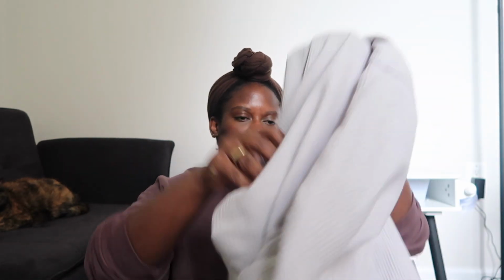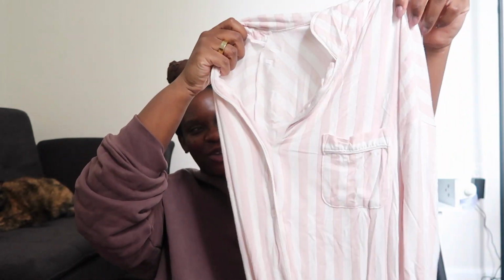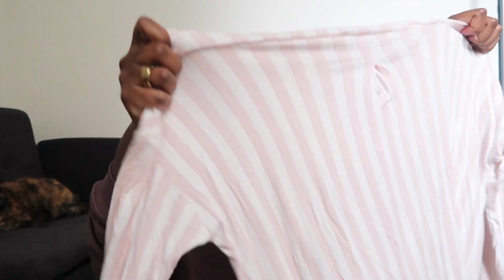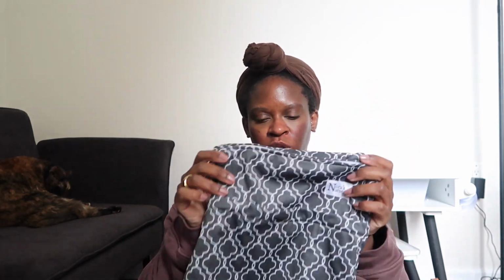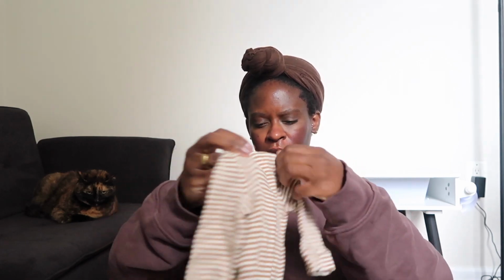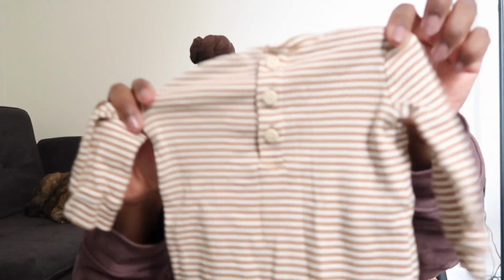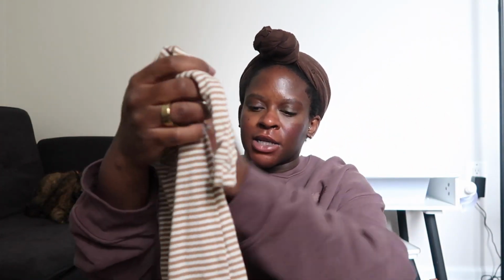packing my hospital bag for baby #2 | mommy + baby bag and checklist for husband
hi everyone! in today's video, i'm going over what i'm packing in my hospital bag for baby number two! i also discuss what things i'll put out of my bag if i end up having a c-section.
let me know what you think and i hope you enjoyed hanging out with me!